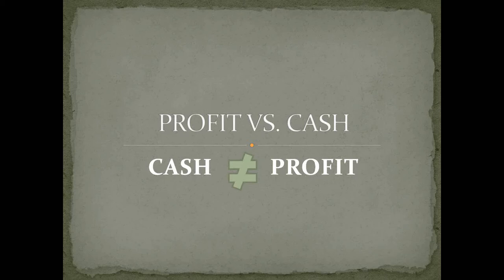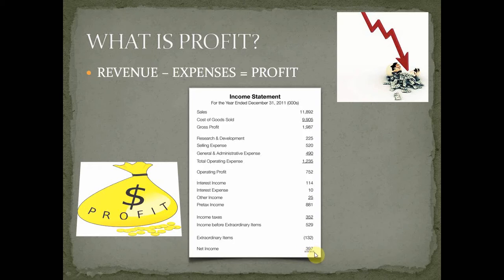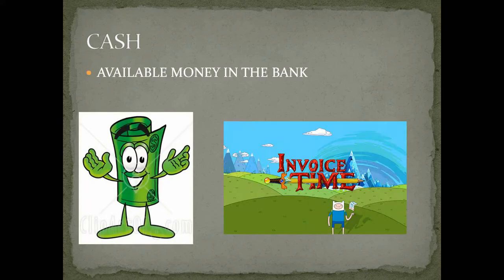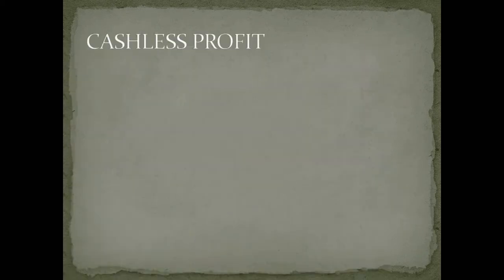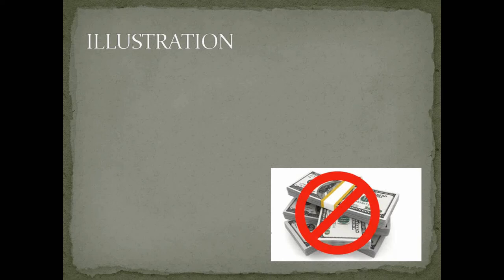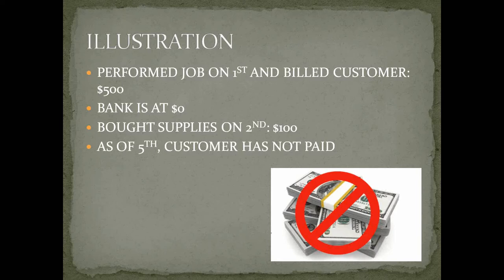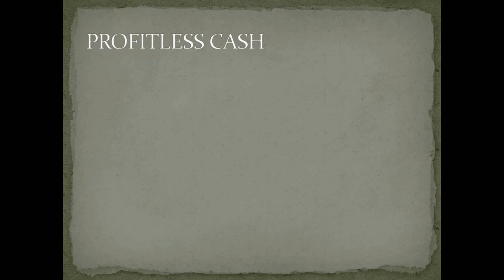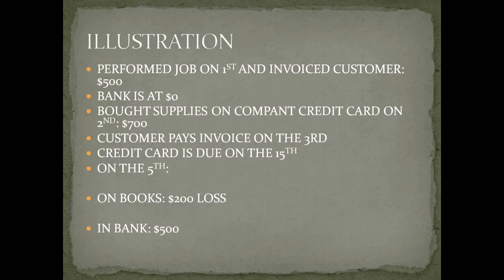Profit Vs Cash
Cash in the bank, does not mean that your business is profitable. This is part 1 of our cashflow management series, where we explore terms like cashless profit and profitless cash.